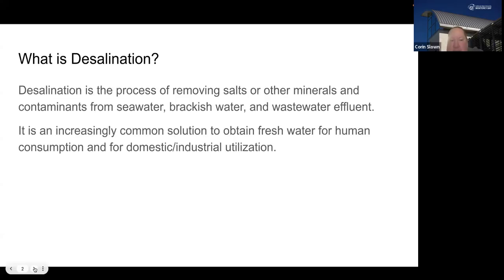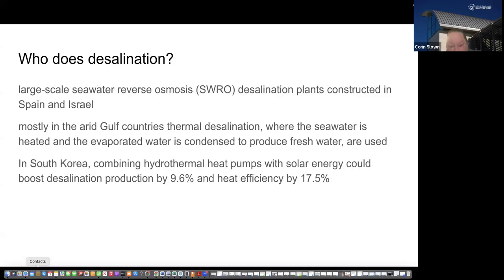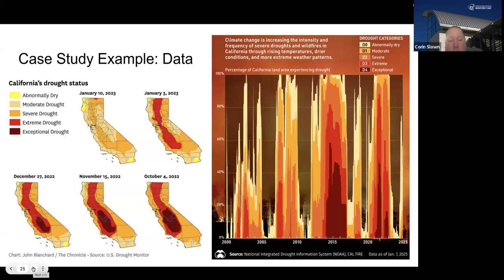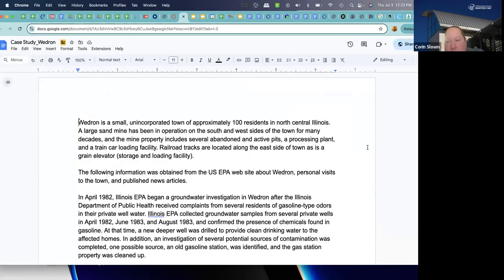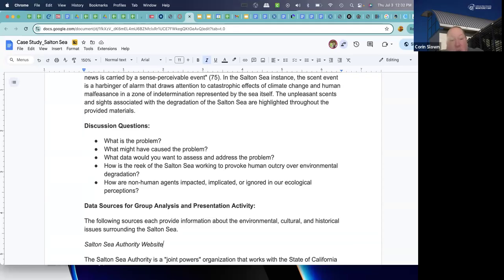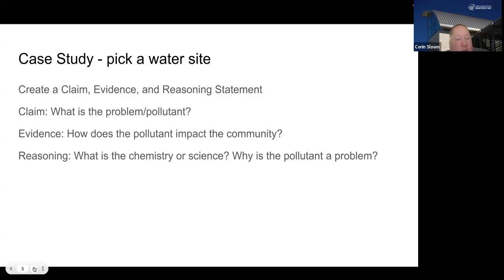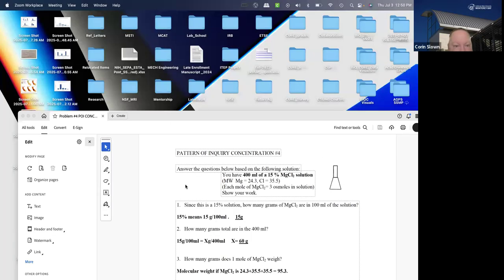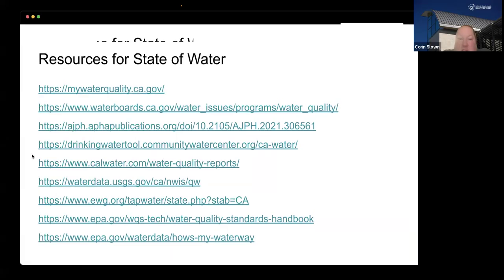CHEM 432: Desalination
Desalination: removing salts and other minerals from saline water